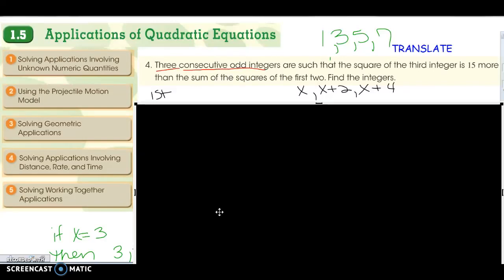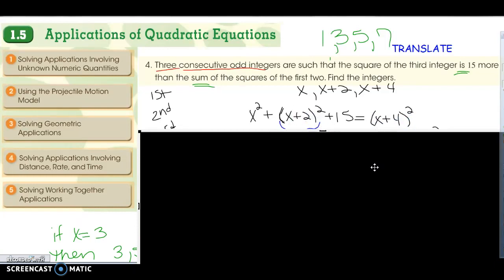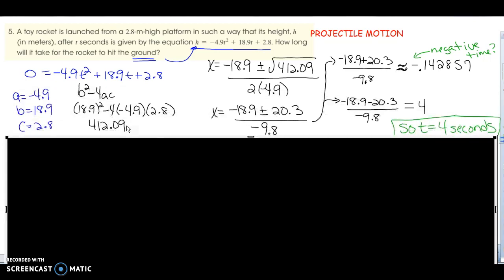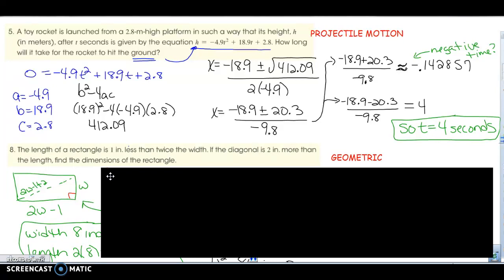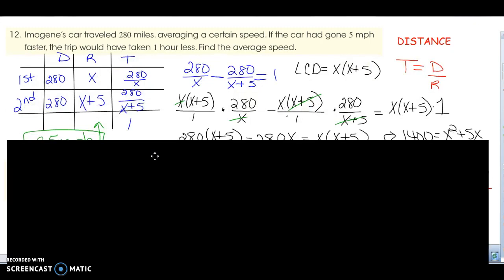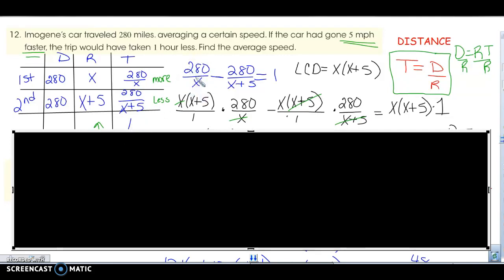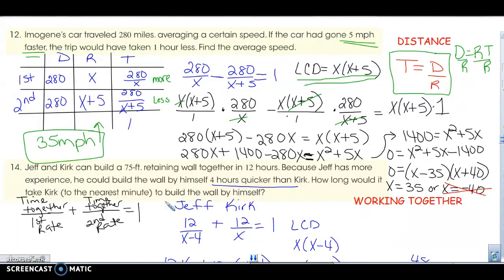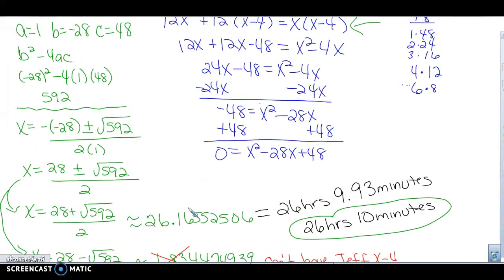MAC1105 Section1-5 Applications of Quadratic Equations